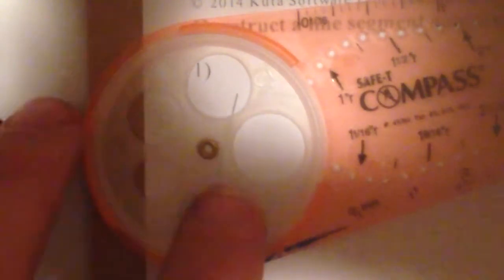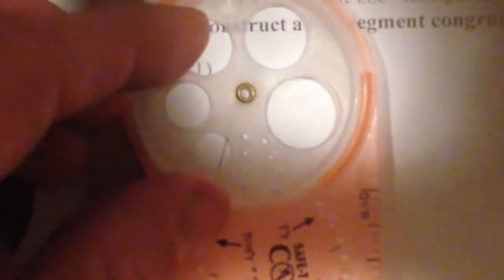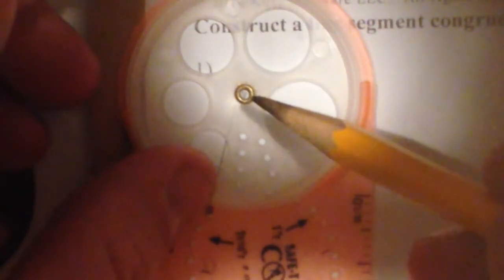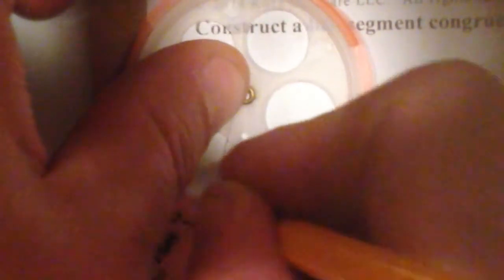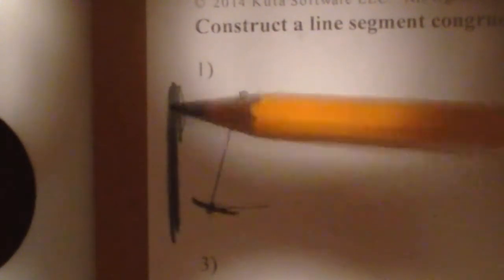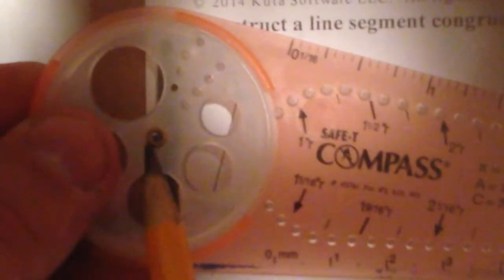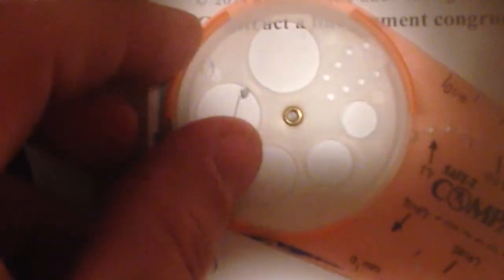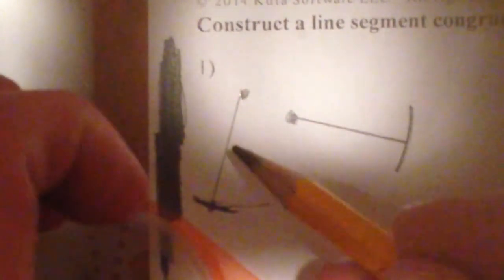Copy a Segment SafeT Compass